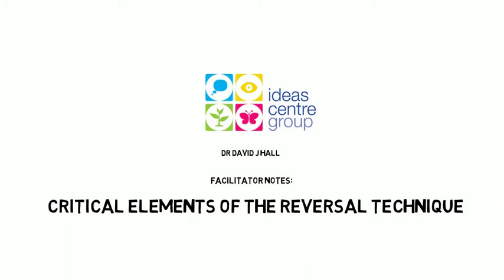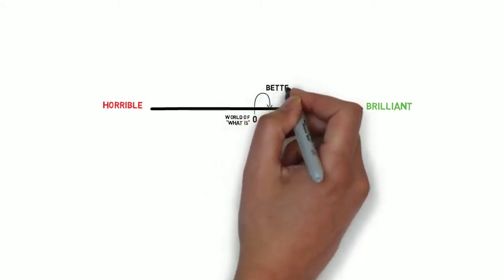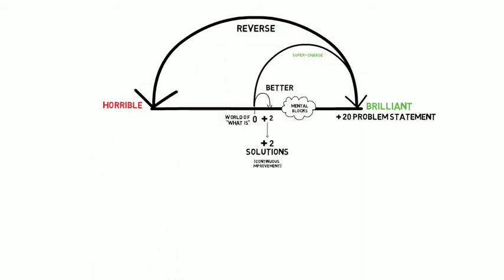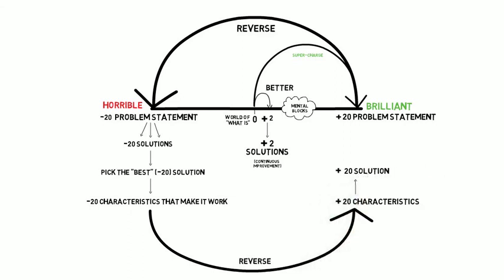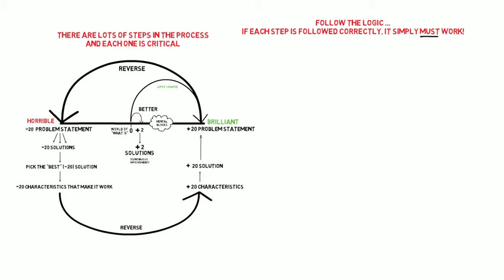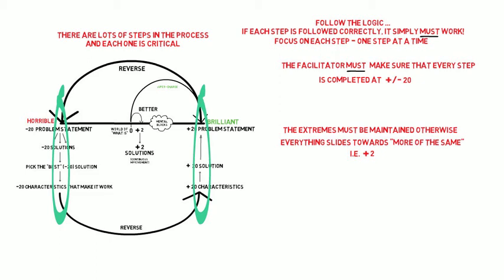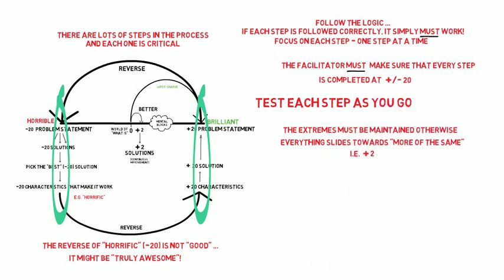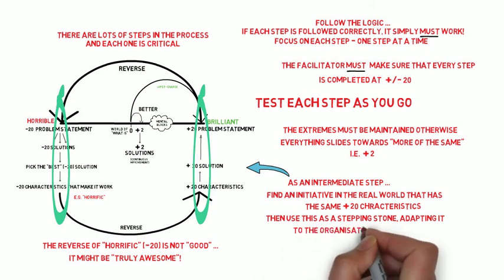Reversal: Facilitator Notes